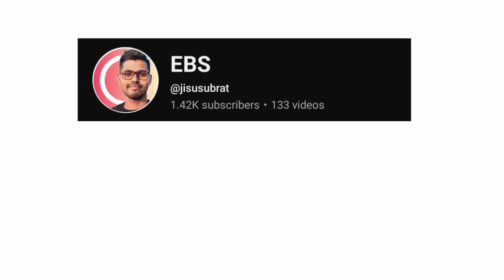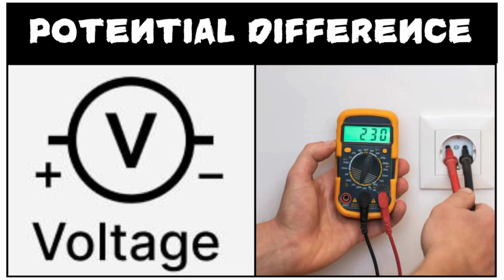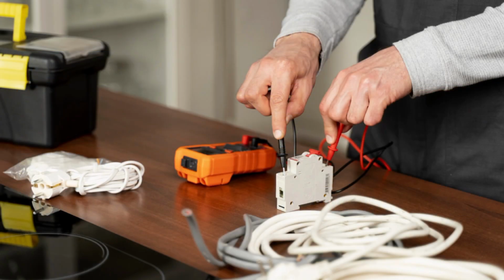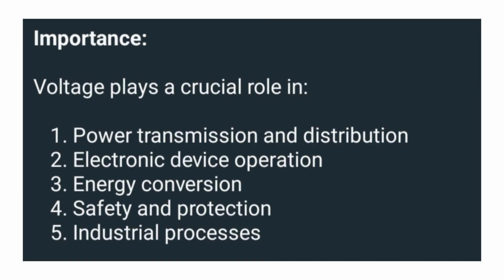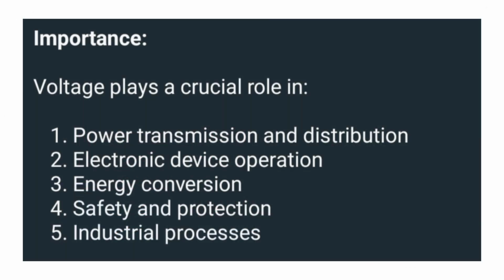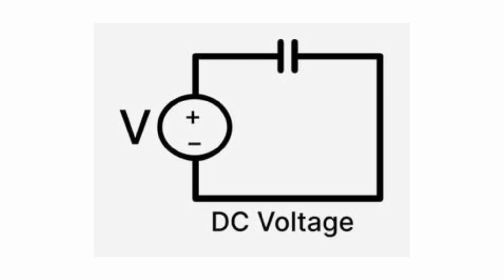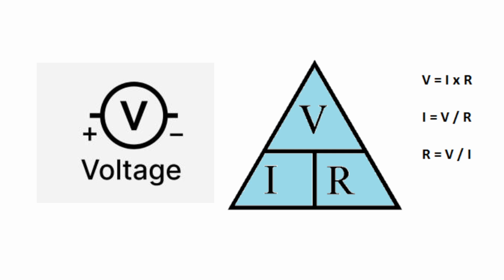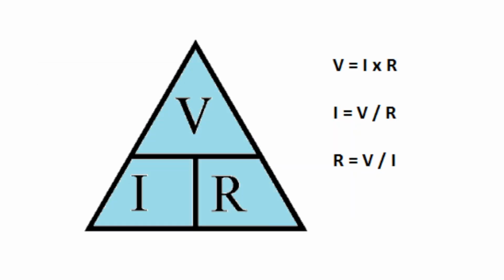Voltage and Potential Difference Explained! Electrical Engineering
What is the definition of voltage?
What is current and voltage?
What is simple voltage?
What is called volt?
Which is the voltage?
What is 1 voltage?
What is 5 voltage?
What is 2.5 volts?
What is 1 watt?
What is 1 kW?
What is the full form of kVA?
How many kW is 1 unit?
What is the kW formula?
How to calculate pH?
How to calculate kVA?
How to kW calculation?
ls 1 kVA equal to 1 kW?
What is kW in SI units?
How to calculate AC power?
How to check AC ton?
What is voltage in simple words?
What is voltage short for?
What is voltage for kids?
Why is it called volts?
What is voltage class 8?
What is voltage class 10 NCERT?
What is voltage grade 10?
Which best defines voltage?
What is the voltage answer?
What is the difference between volts and voltage?
Is voltage like gravity?
How to define voltage?
What creates voltage?
Is voltage a power?
Who discovered voltage?
How to calculate voltage?
What is the principle of voltage?
What is the Sl unit of volt?
What law is voltage?
What is the voltage rule?
What is voltage in KVL?
What is KCL and KVL?
What is Kirchhoff's first law?
What is loop law?
How to calculate KCL?
What is a KCL diagram?
What is voltage source in simple Words?
What is voltage grade 5?
What is current for kids?
What is voltage drop for kids?
What is voltage grade 4?
How to find voltage?
What is voltage drop vs. voltage?
What causes a voltage?
How to reduce voltage?
ls voltage drop higher in DC or AC?
Which is cheaper, AC or DC?
Why is DC better than AC?
What is the formula for voltage drop?
How to correct voltage drop?
How to calculate wire size?
What is the rule of thumb for voltage drop?
What is the proper way to voltage drop a circuit?
What is the maximum voltage drop allowed in a circuit?
What is the difference between power loss and voltage drop?
What brings voltage down?
What is the reason for voltage drop?
What is the disadvantage of voltage drop?
What happens if the voltage drop is too high?
What is the normal voltage drop?
What is the Ohm's law of voltage drop?
How to solve voltage drop?
Is voltage drop positive or negative?
Why is it called a voltage drop?
How to test voltage drop?
What is the maximum voltage drop?
Does a resistor reduce voltage?
How to increase voltage?
How to limit voltage?
What stops electricity from flowing?
What blocks electricity from flowing?
What is the symbol for voltage?